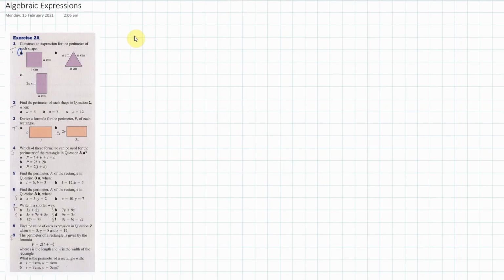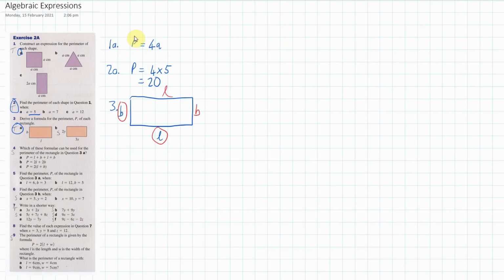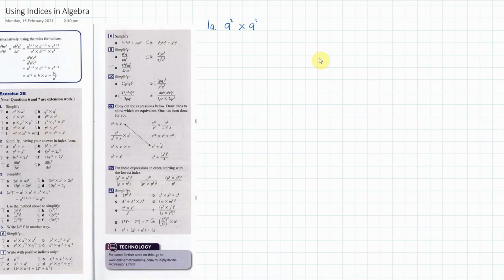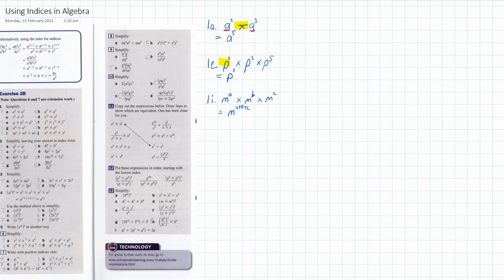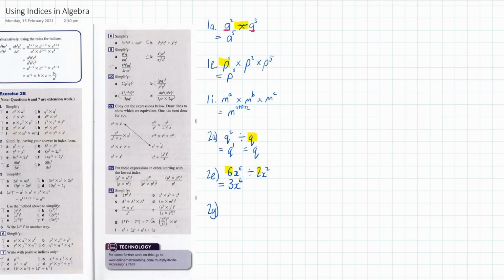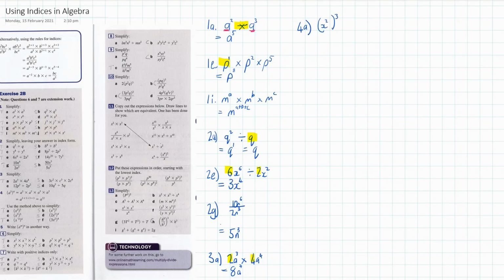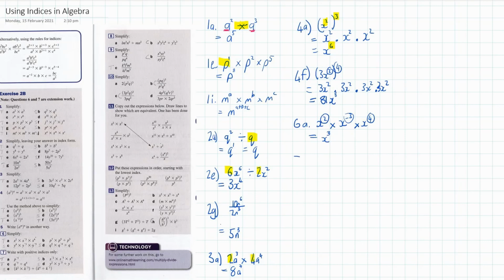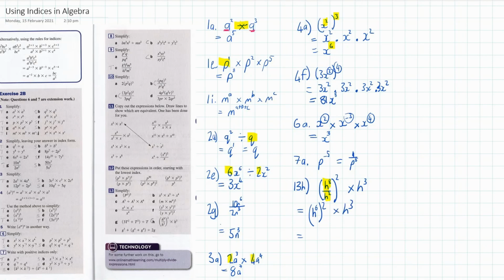Expressions and Formulae - 2A & 2B Constructing algebraic expressions and using indices in algebra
Some questions from exercises 2A and 2B from your textbook.